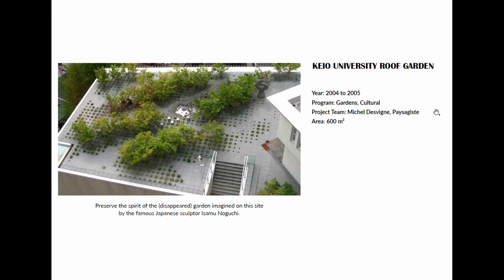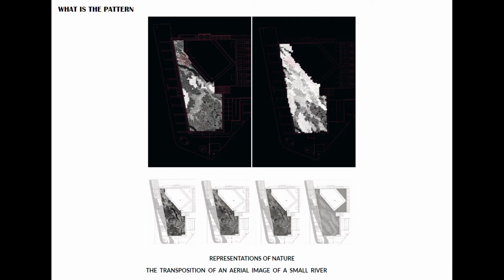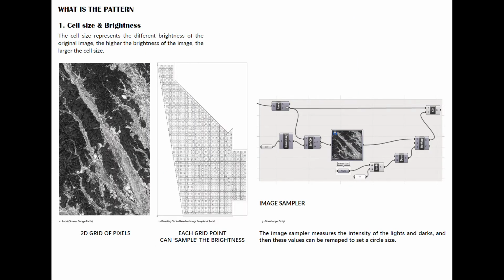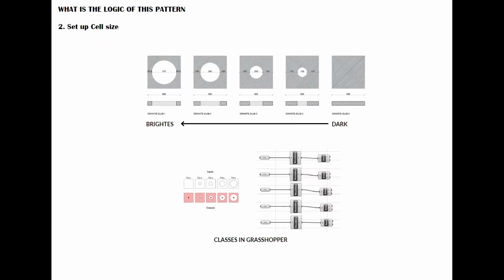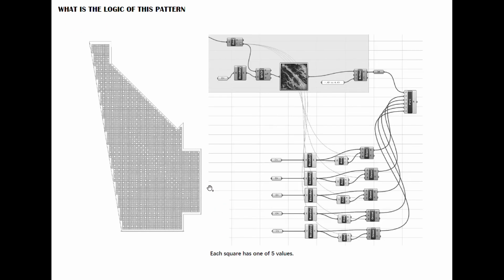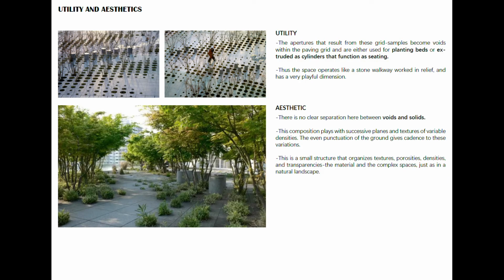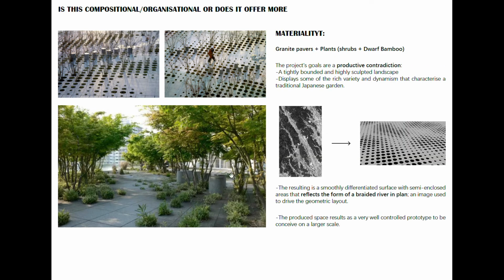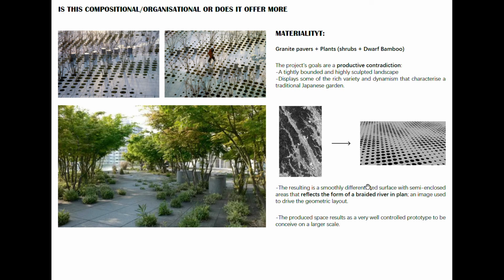Keio University Roof Garden Analysis Tian Liang 0812